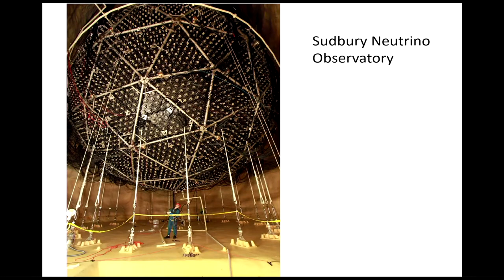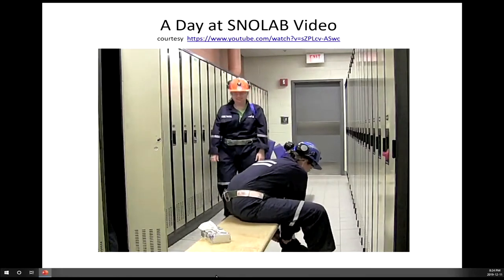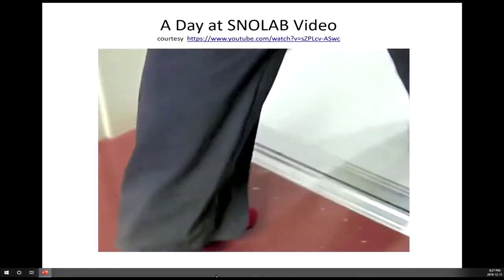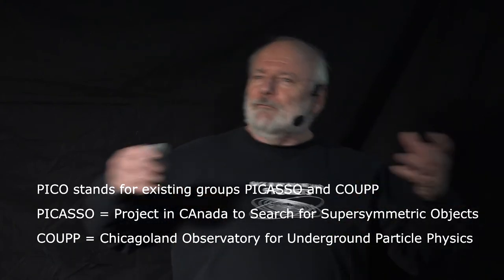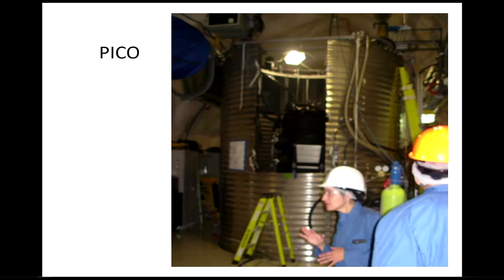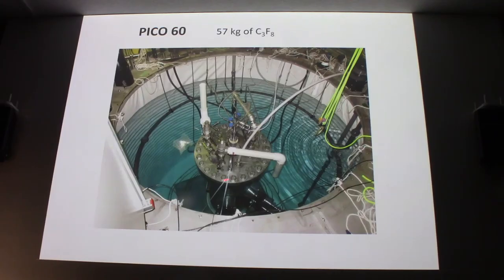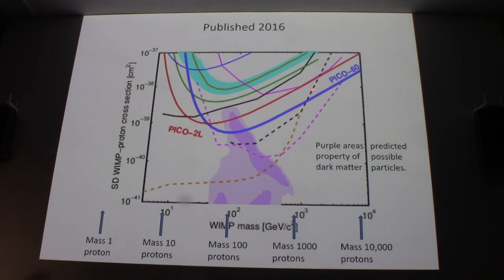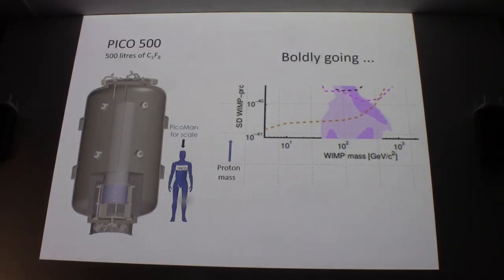Trying to Observe Dark Matter 2 km Deep: The PICO Experiment at SNOLAB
Ron Macnaughton gives a brief overview of what is happening at SNOLAB and its new PICO experiment that they are building to observe the elusive dark matter. Ron is a member of the Royal Astronomical Society of Canada - Toronto Centre, and presented his overview at the Recreational Astronomy Night meeting, which was held on December 11, 2019 at the Ontario Science Centre.